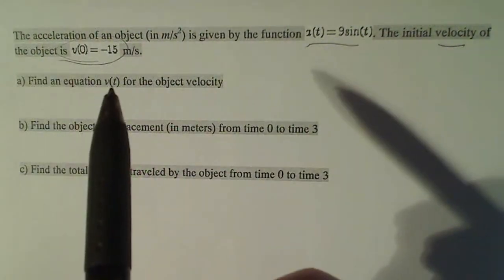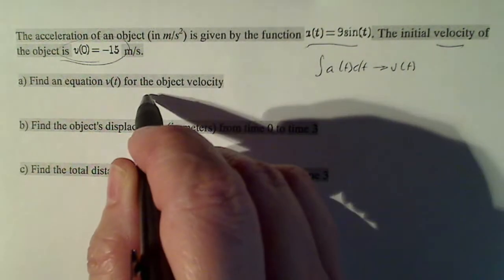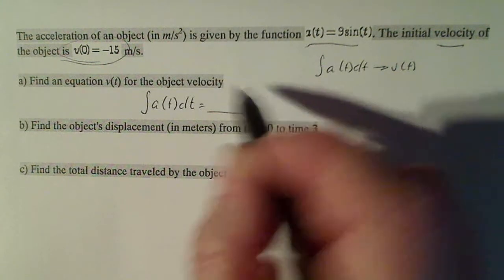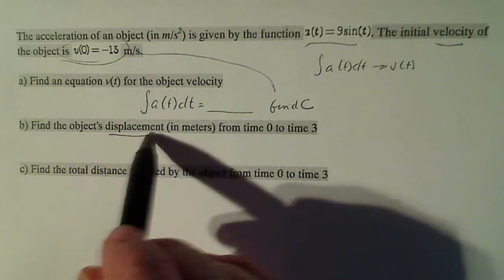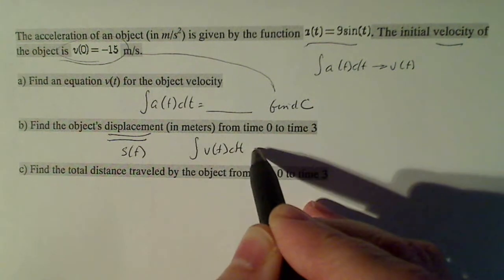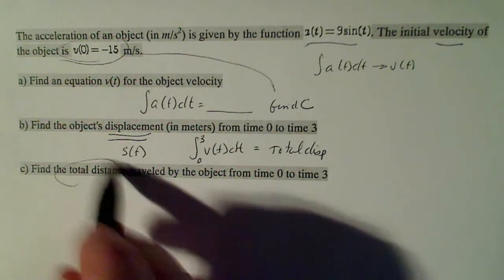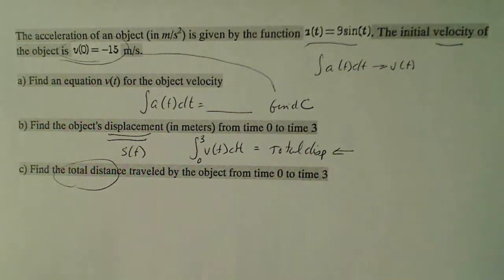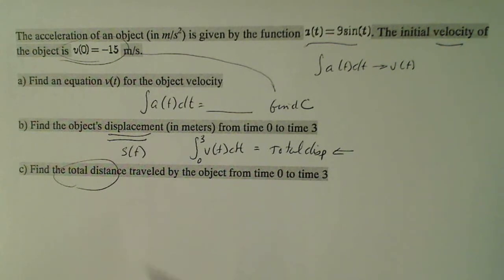Calculus 1: A Hint Regarding Acceleration, Velocity, Total Displacement and Total Distance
Just a hint in a problem that relates acceleration, velocity and position.